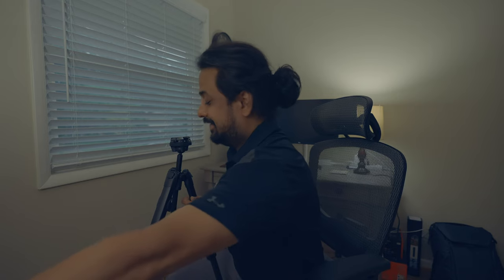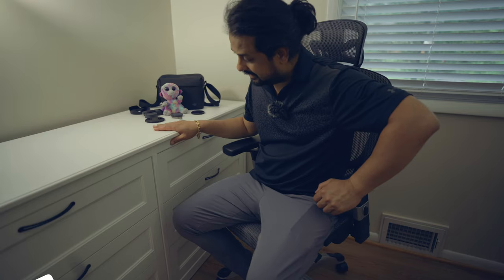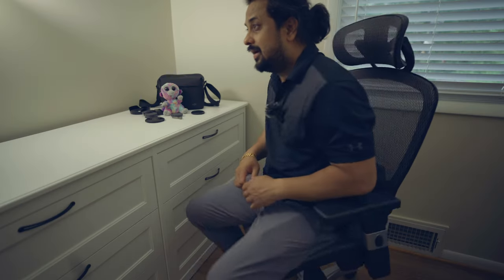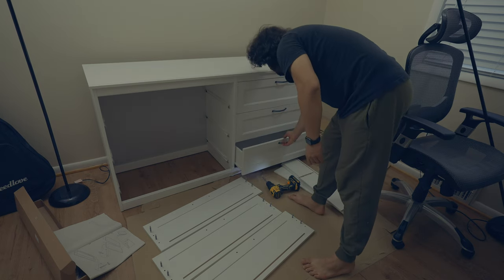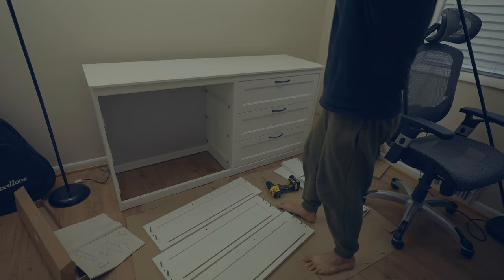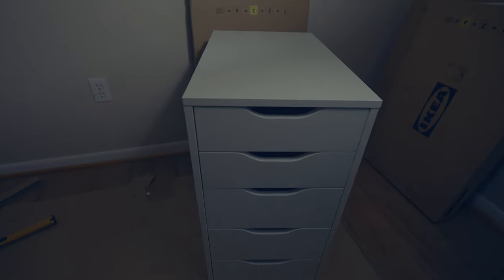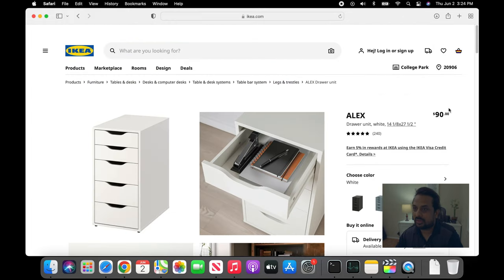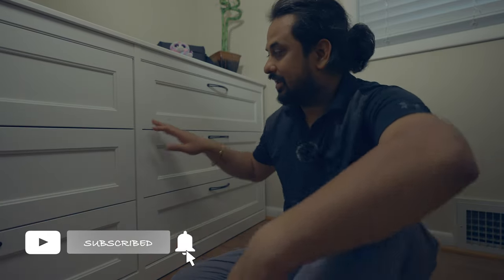Ikea Dresser | Cinematic Video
SONGESAND 6 Drawer Dresser, ALEX drawer Unit by Ikea

SONGESAND 6 Drawer Dresser - $230
Assembling time - 2.5hrs
ALEX drawer Unit  - $90
Assembling time - 1.5hrs

Music I use from, Use below Link to get 30 days free music